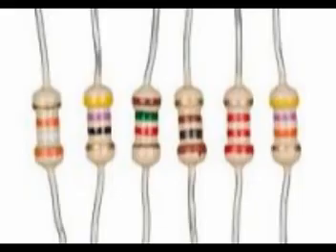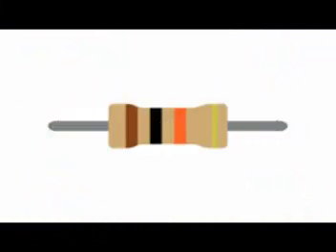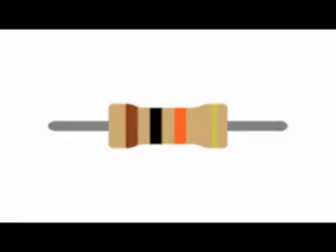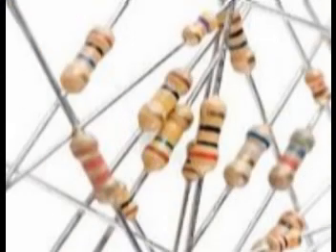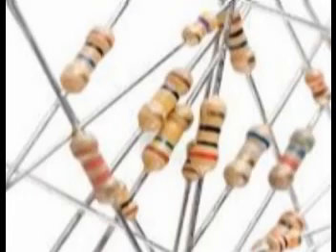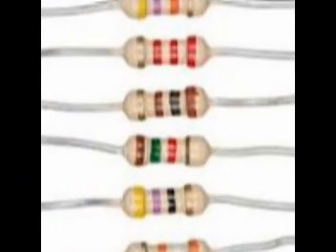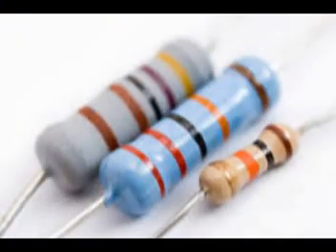What is a Resistor and How Does It Work? | Q&A Series #1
(Explain simply, show color codes, common uses